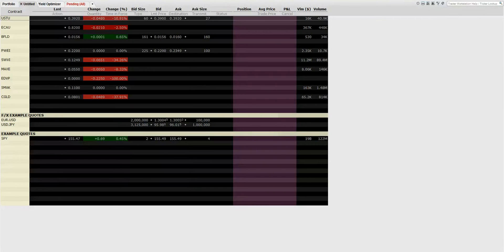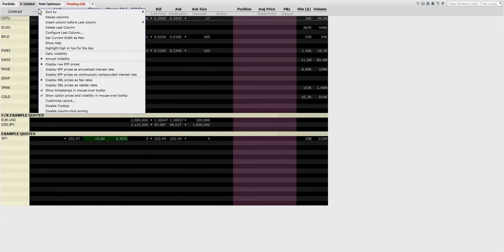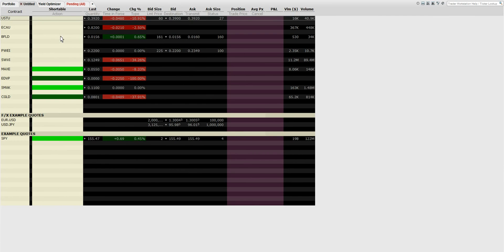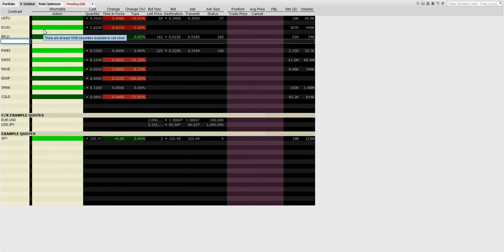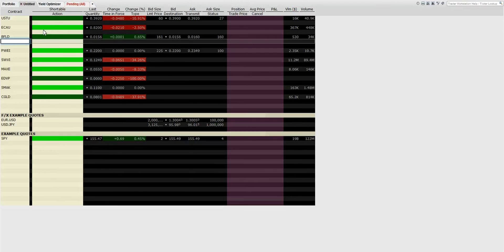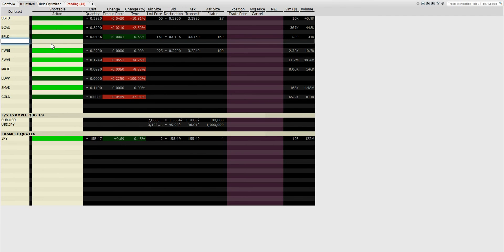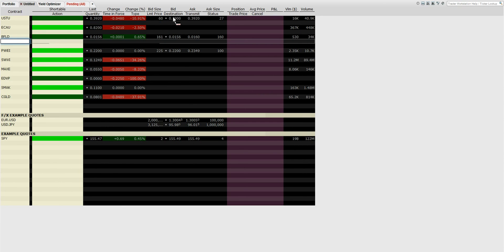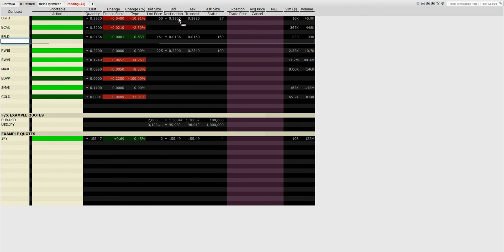How to add the shortable column in Interactive Brokers Traders Work Station